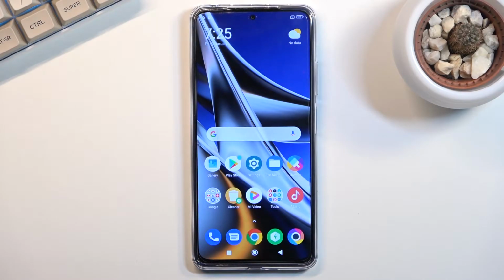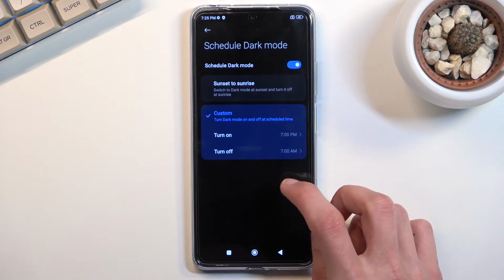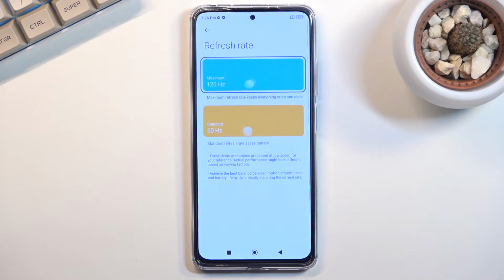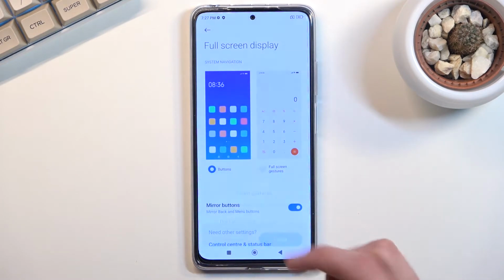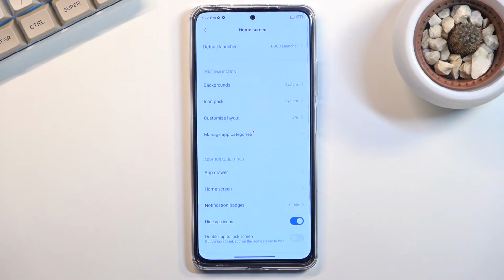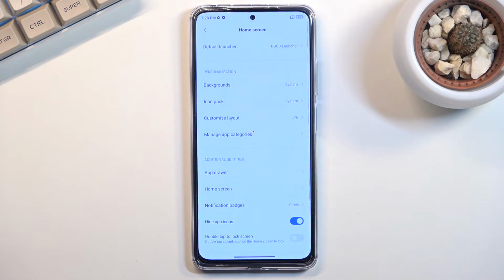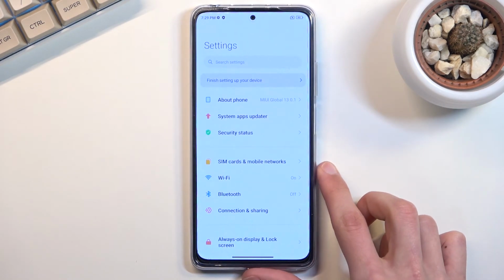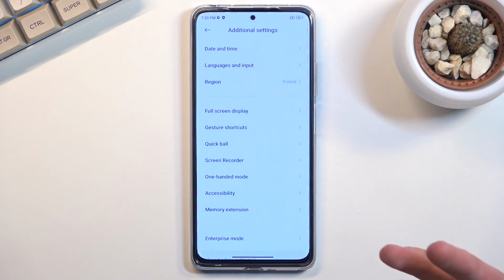POCO X4 Pro Tricks and Tips | The Best Hidden Features | Top POCO Hacks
Learn more info about POCO X4 Pro:
Would you like to check the best features in your POCO X4 Pro? In this video we would like to show you how easily you can apply the best tricks and tips on your device to make the usage of your device much easier and more user-friendly. So let’s learn all tricks and tips available in your POCO X4 Pro. Become a pro user of POCO X4 Pro with our list of top POCO tirkcs.